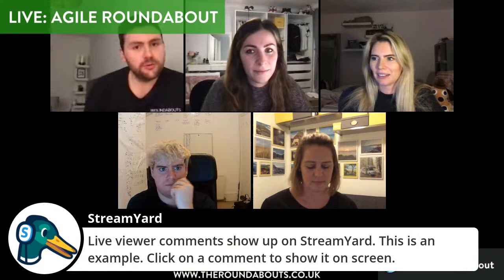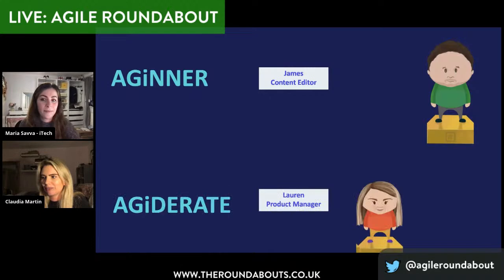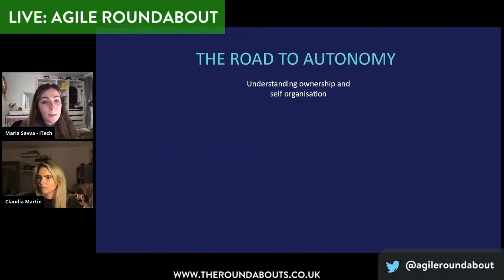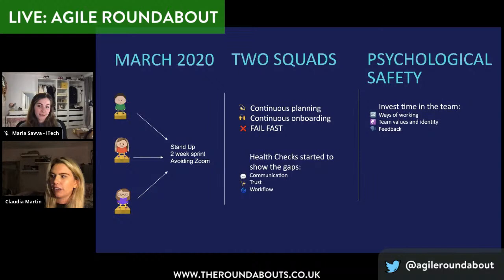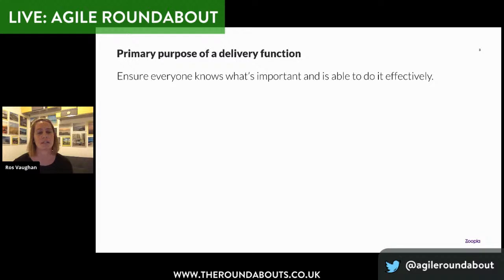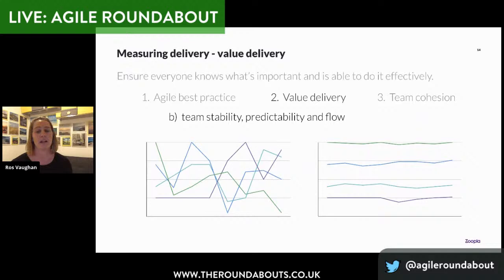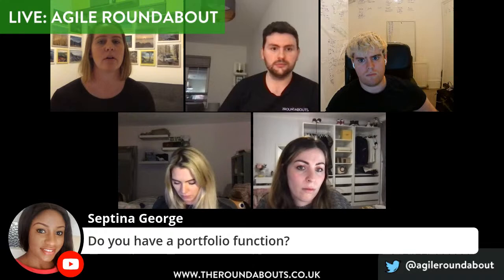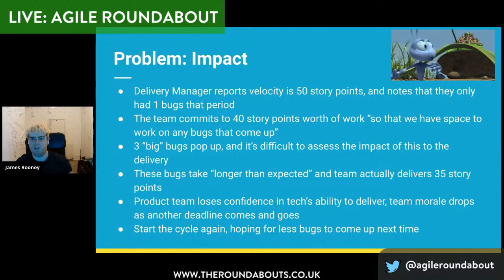Agile Roundabout #50 - The Evolution of the Delivery Function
5.00pm - Claudia Martin & Maria Savva (Delivery & Senior Delivery Lead @ ITech Media) - “Learning the Language of Agile- our experiences working with different levels of agile in a fast growing tech start-up from new squads to evolving tribes”

 5:30pm - Rosalyn Vaughn (Head of Agile Delivery @ Zoopla) - “Measuring the impact of the delivery function at Zoopla”

6.00pm - James Rooney (Delivery Manager @ Discovery Inc) - “Predicting the unknown - discussing how by fully utilising the concept of Story Points, data can be used to make delivery decisions”